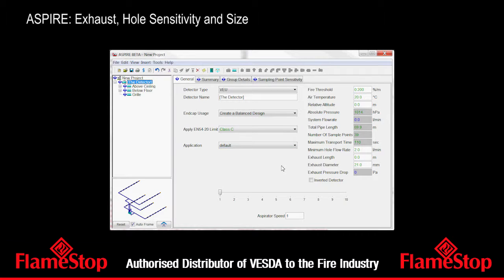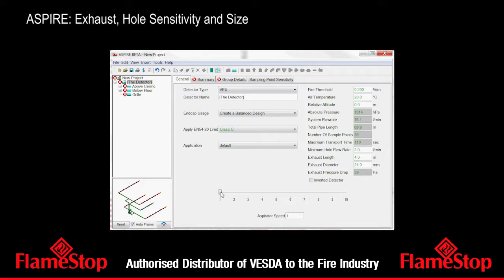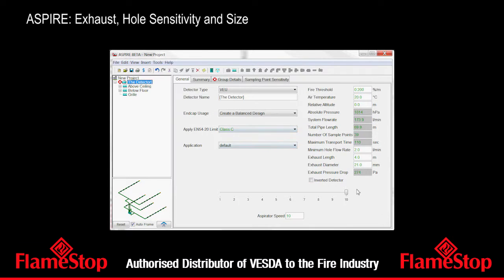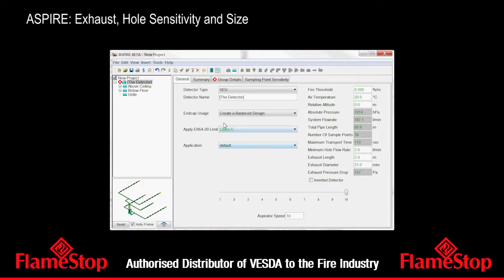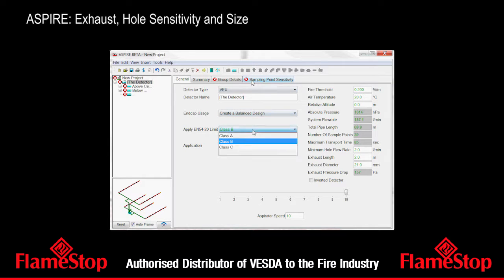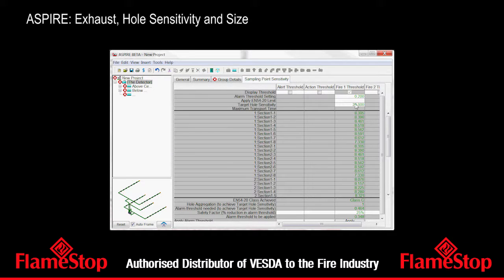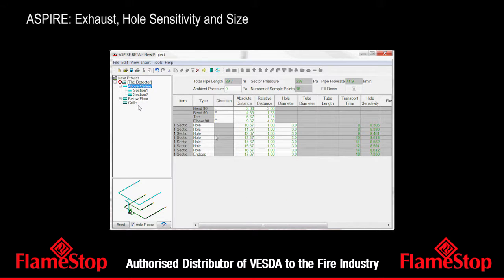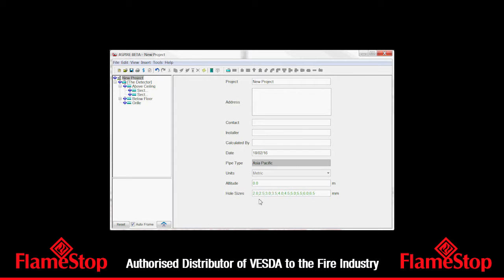ASPIRE - Exhaust, Hole Sensitivity and Size